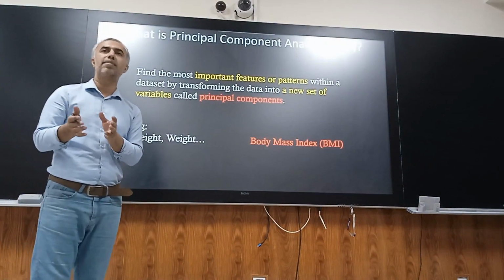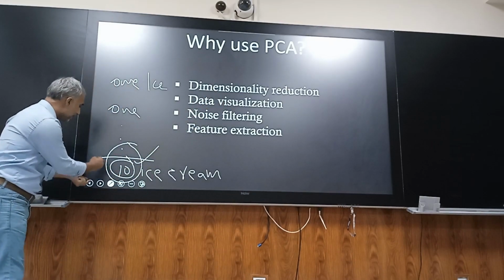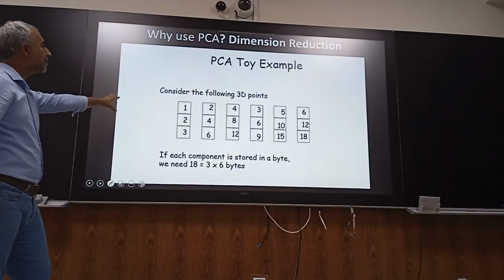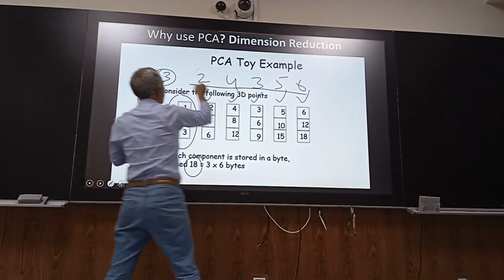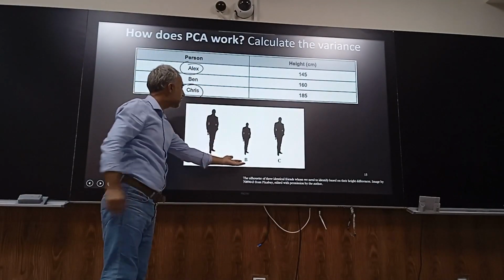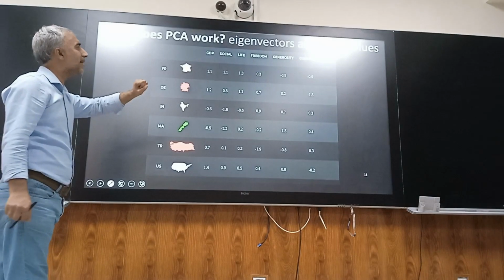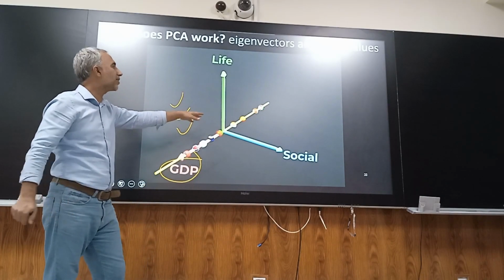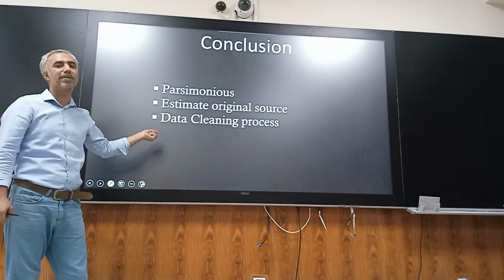PCA in terms of very simple Lecture video